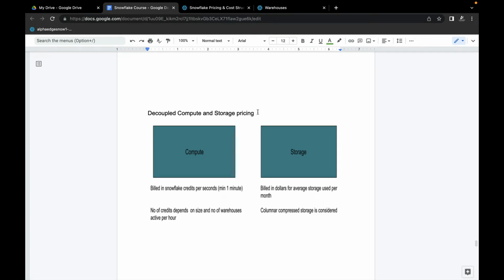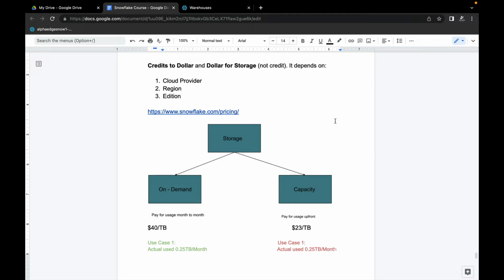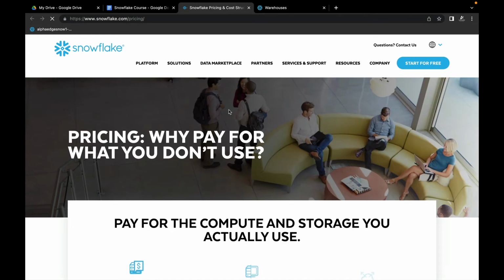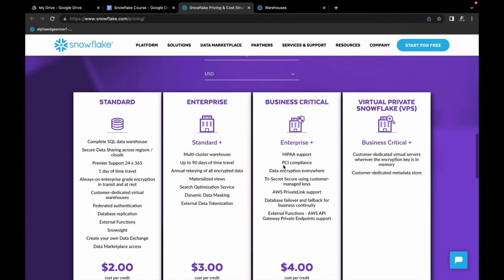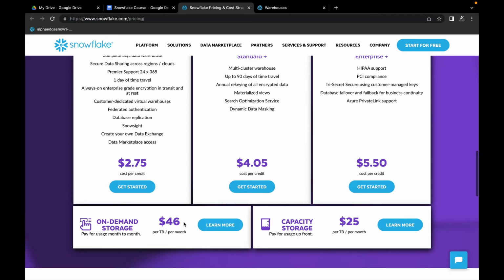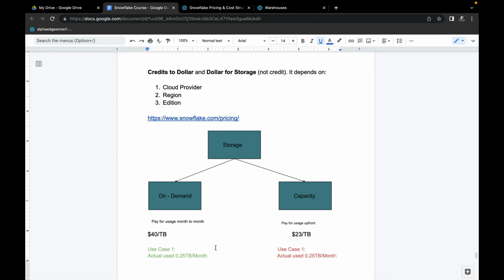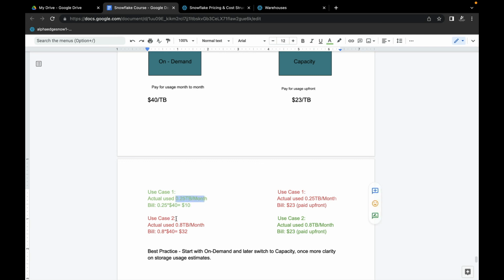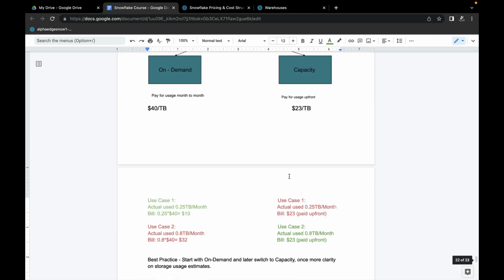Snowflake Credit to Dollar Storage Cost